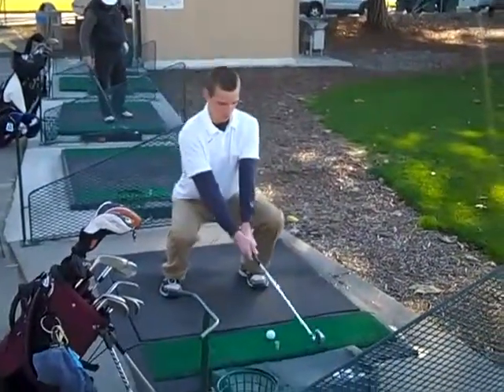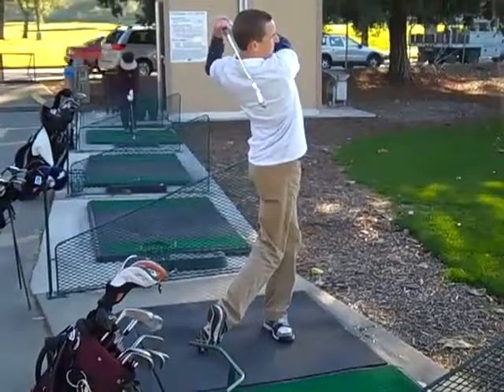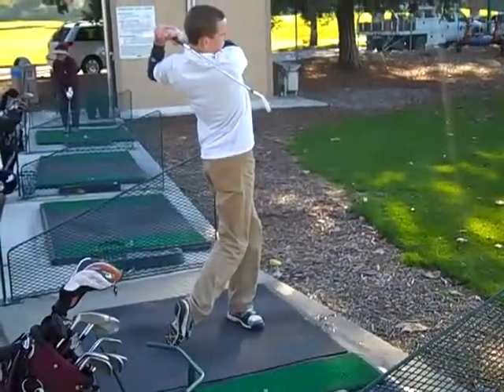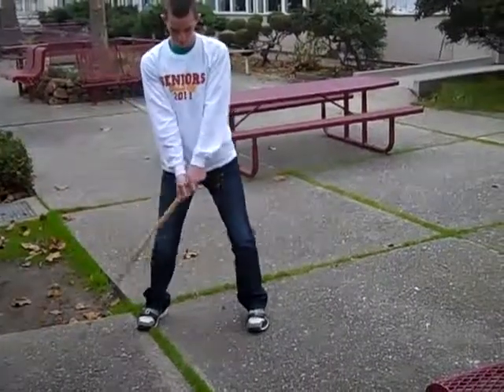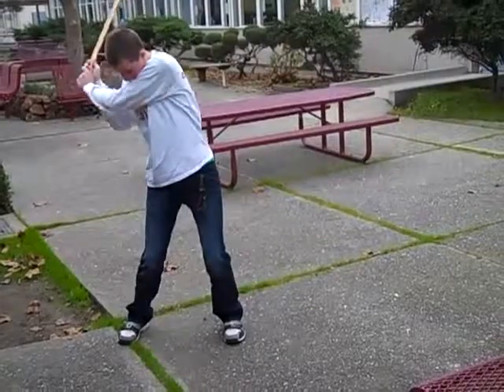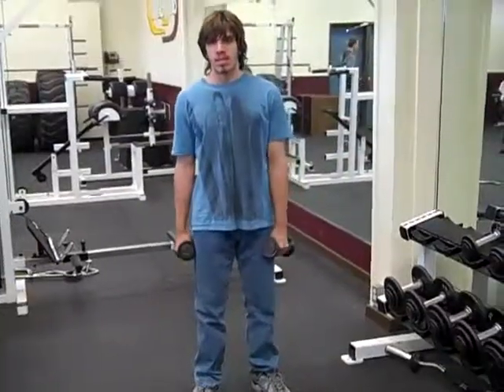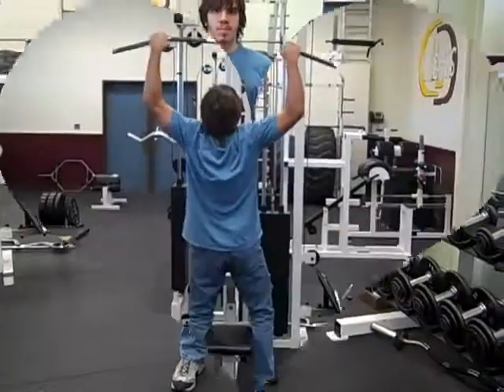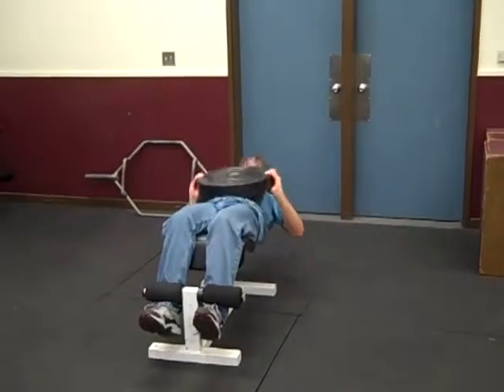golf physio project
the most amazing physio project ever created by the four most awesome human beings on earth for our god, Mr. Merken.